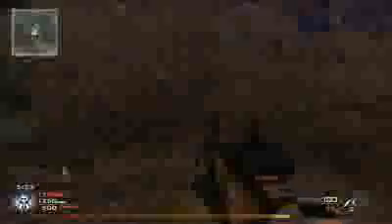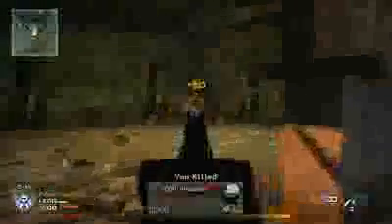Modern Warfare 2 Rundown Free for all W Commentary